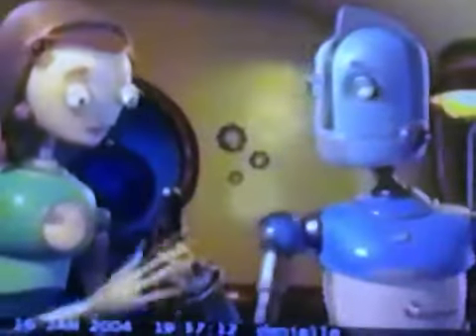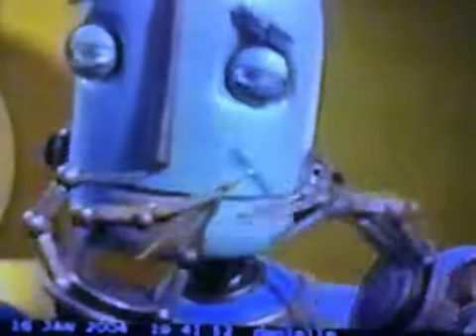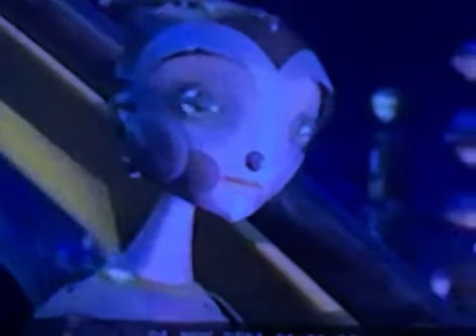Opening To Garfield The Movie 2004 Vhs 2005 Reprint